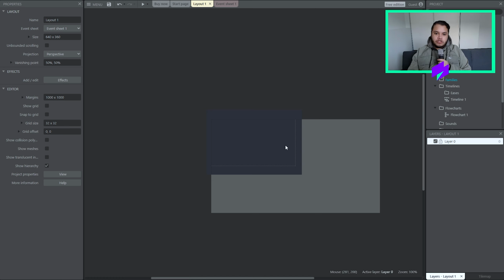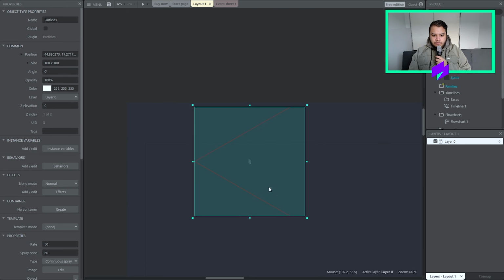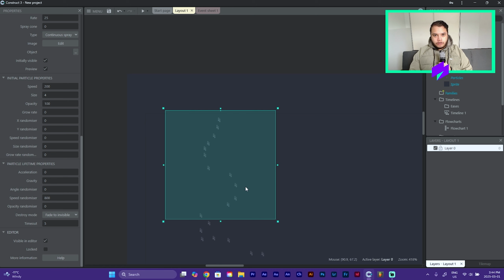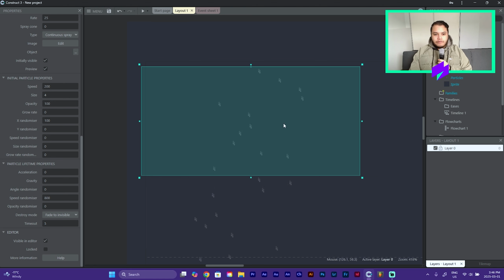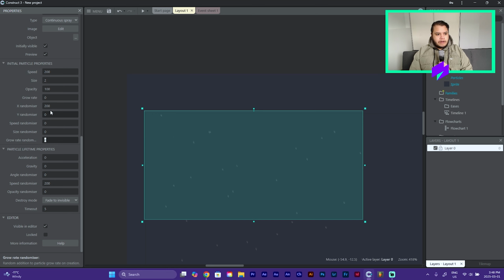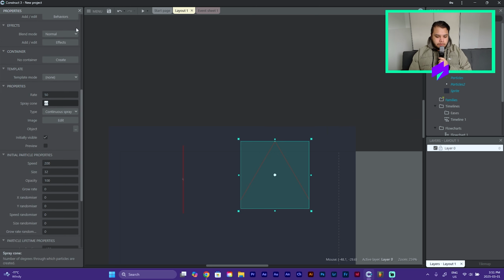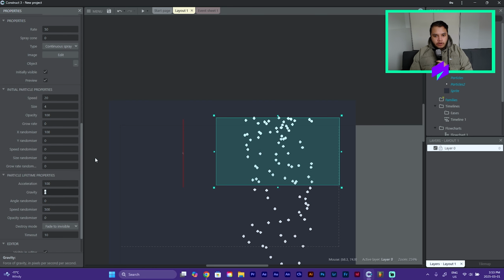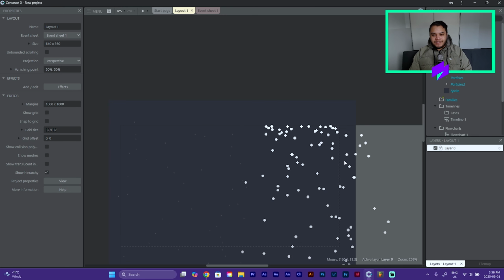How To Make Rain and Snow In Construct 3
Hello my fellow Neonitians, in today's tutorial I will be showing you how to make realistic rain and snow effects in Construct 3 and I'll also share a few Construct 3 tips along the way.